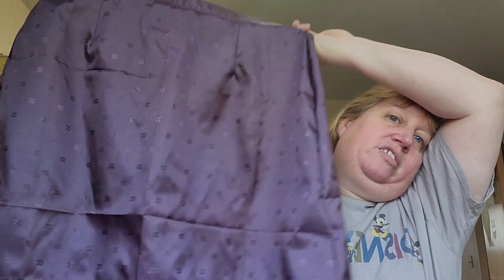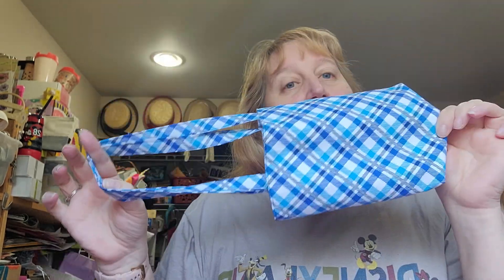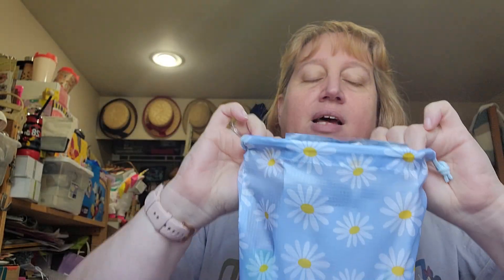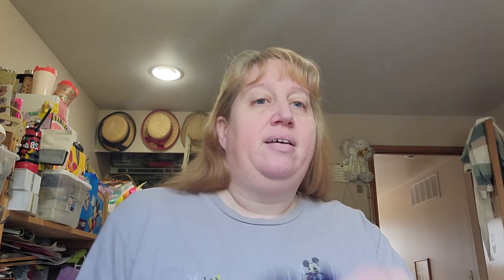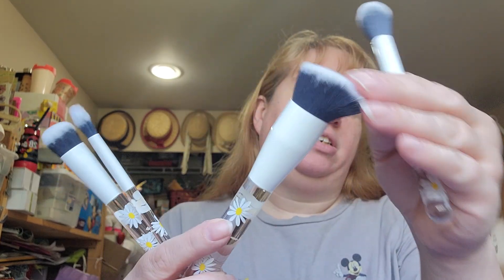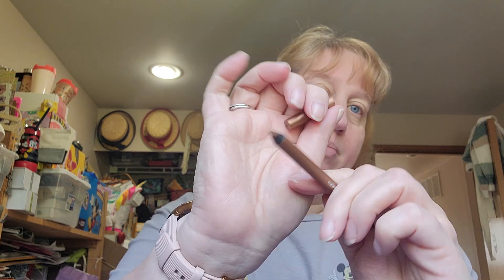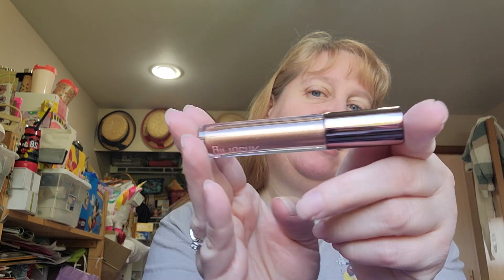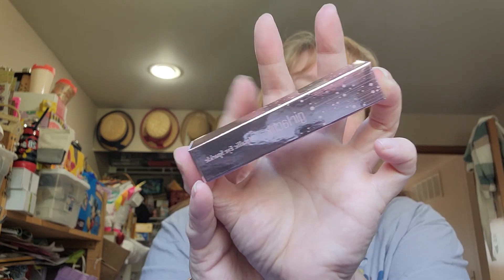Ipsy Glam Bag Plus for April 2022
My Ipsy Glam Bag Plus for April 2022 with add-ons and a point redeem. Plus I show a few of my latest sewing projects!